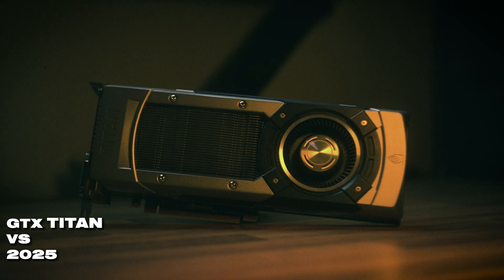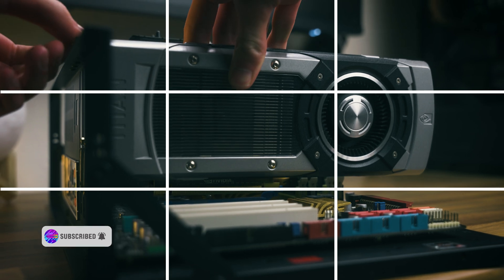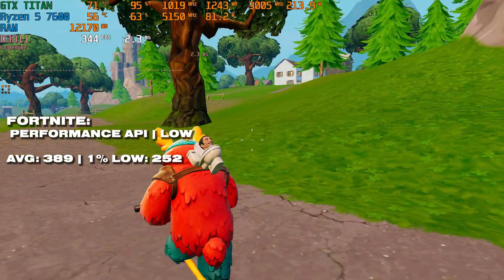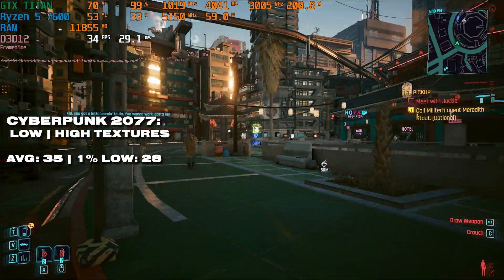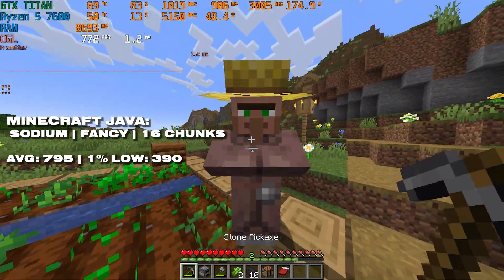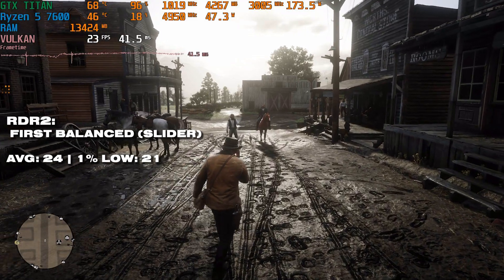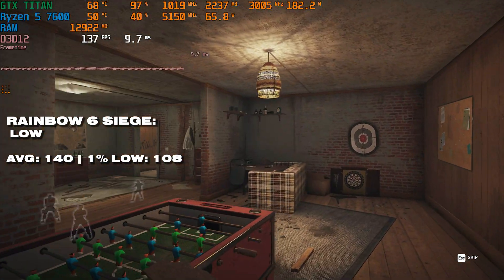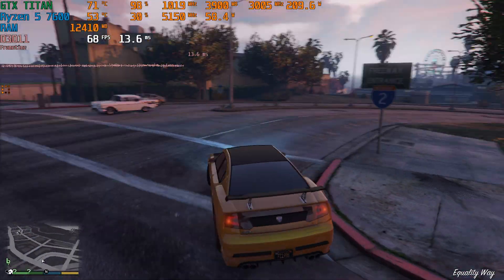2013's Most Expensive GPU vs 2025 - GTX TITAN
Should you buy the original GTX TITAN in 2025?

✅Want a modern card?

🪛Testing System Specs:
AMD Ryzen 5 7600
32GB Crucial Pro
X670E Motherboard
Crucial T700 Gen 5
Arctic Liquid Freezer III
Light Base 900 Case
Be Quiet 850W PSU

➡️My 1080p budget GPU pick